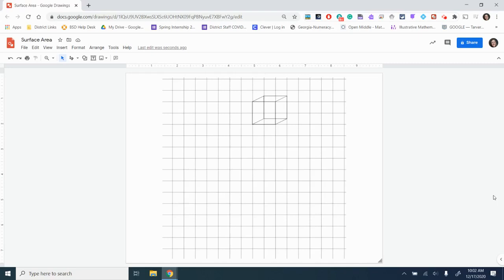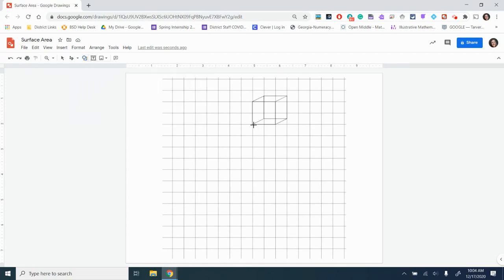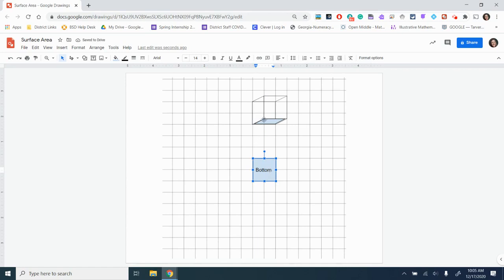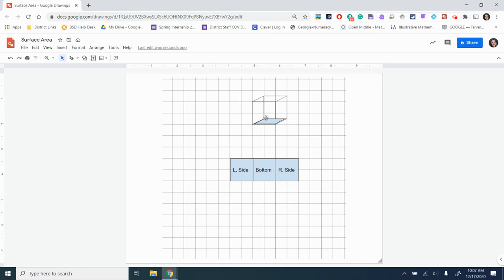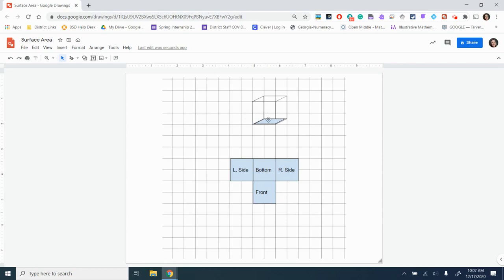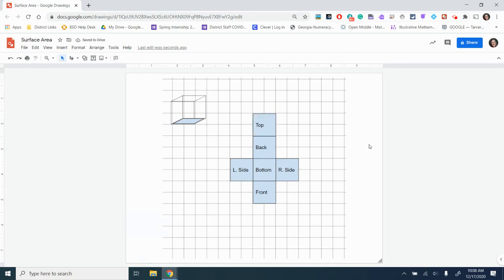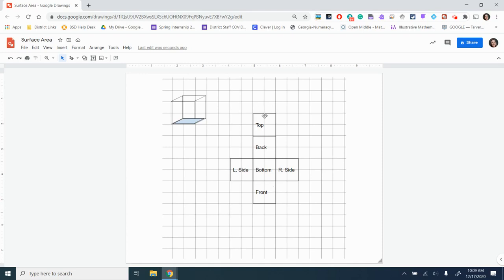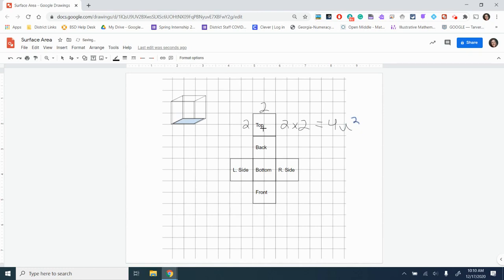Surface Area of a Cube 1